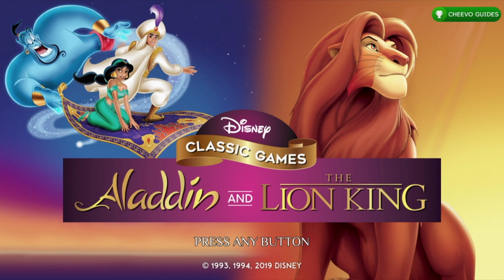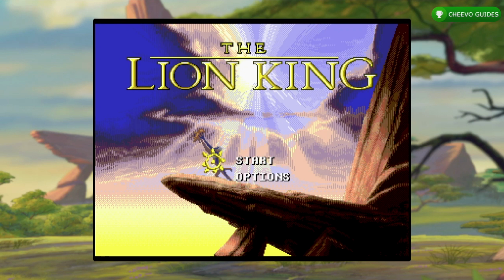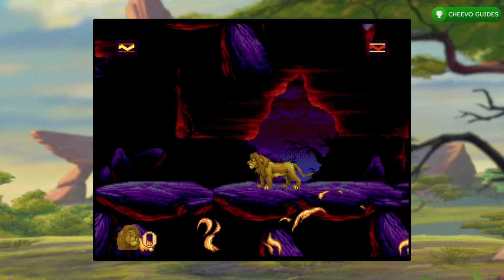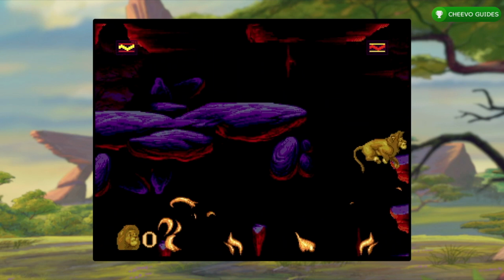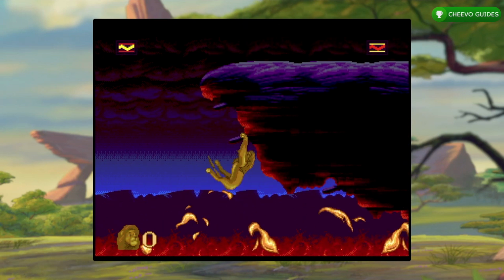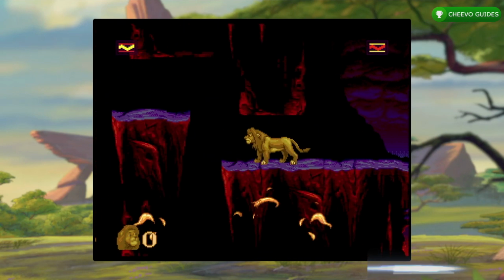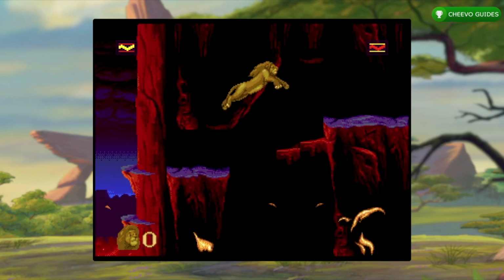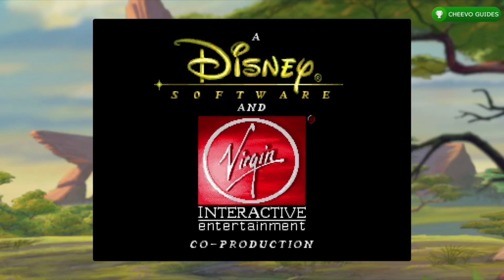Disney Classic Games - Lion King - Achievement / Trophy Guide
CHEAT CODE (Use in the options menu):
RIGHT, X, X, A, START
**ONLY WORKS IN SEGA GENESIS VERSION (S VERSION)
🚨ENABLE CHEAT MODE FOR INVINCIBILITY!🚨
Select last level to complete the game easy.

EST TIME FOR FULL COMPLETION: 1-2 Hours

GAME: Disney Classic Games: Aladdin & Lion King
PUBLISHER: Disney / Nighthawk Interactive
DEVELOPER: Digital Eclipse
AVAILABLE ON: Xbox One, PS4, Switch, & Steam